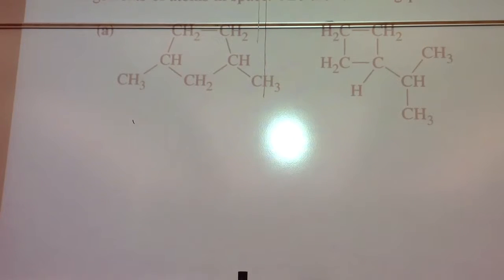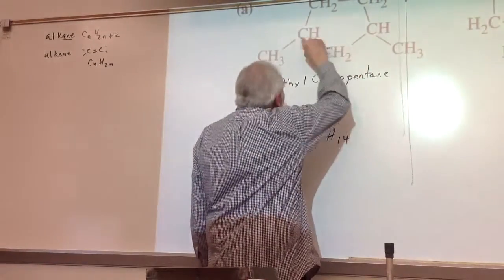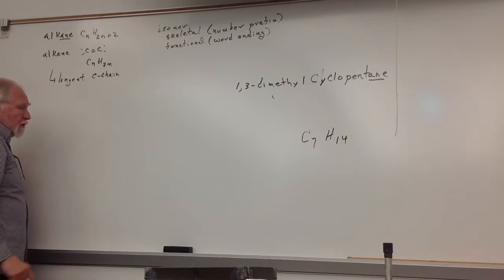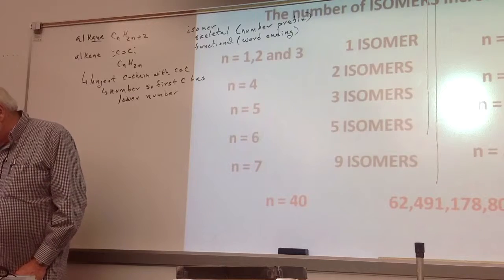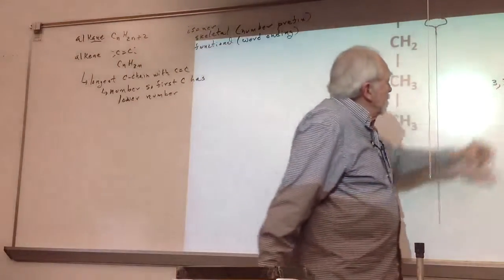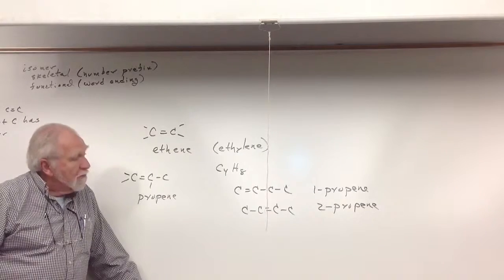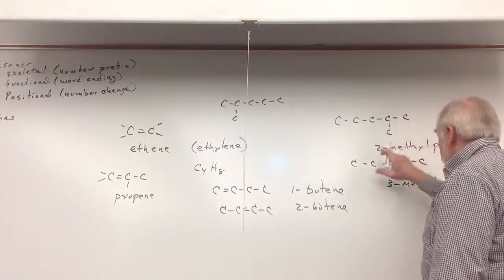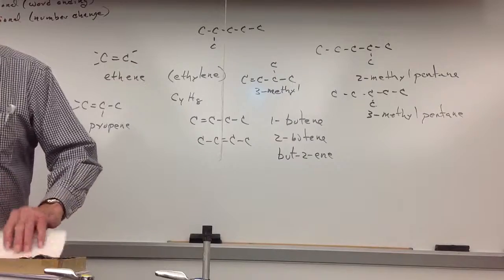Organic Chem Lecture Part 3